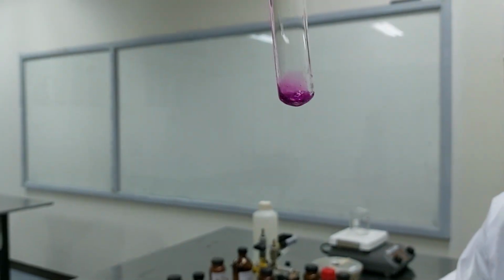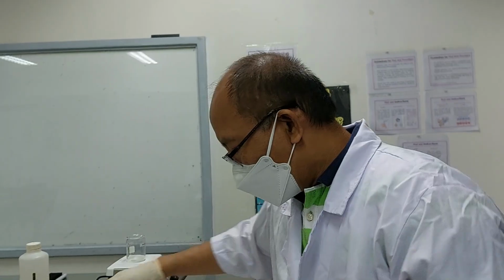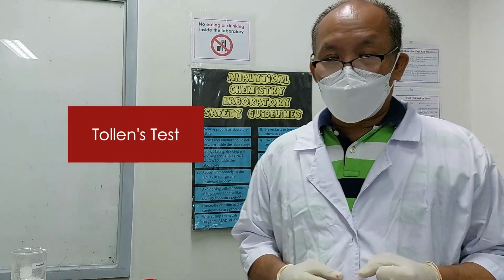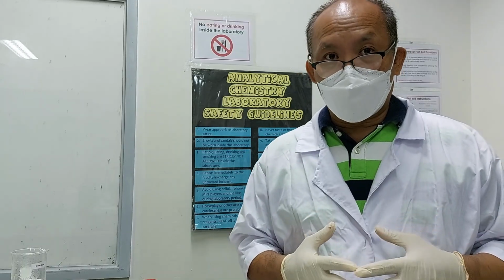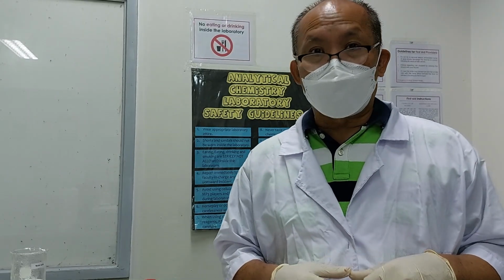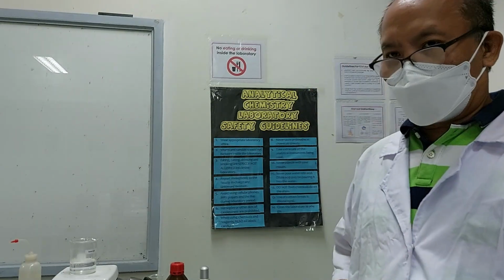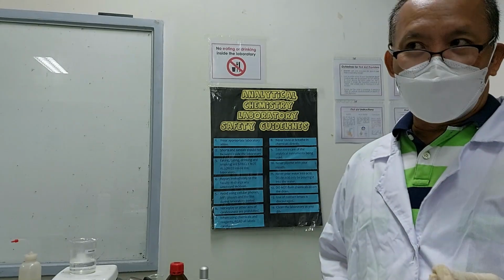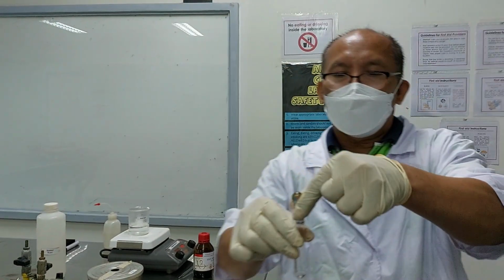Qualitative Analysis of Organic Compounds